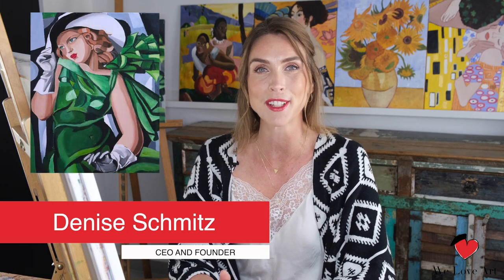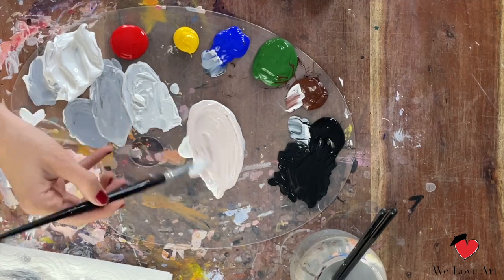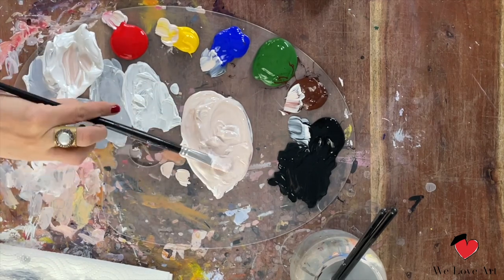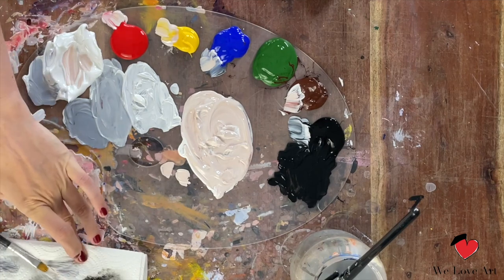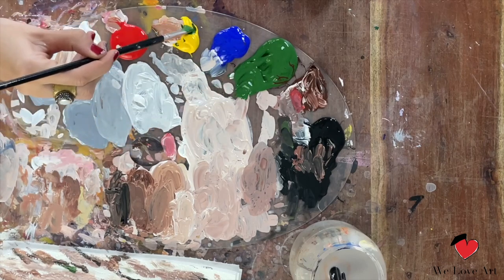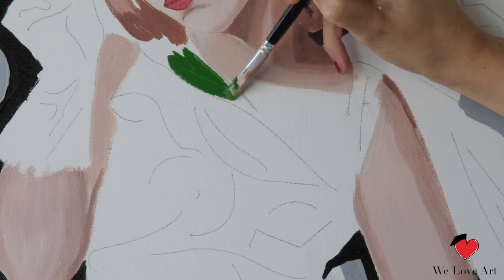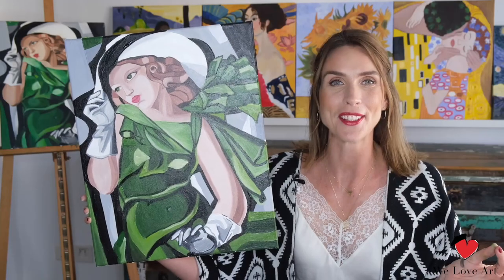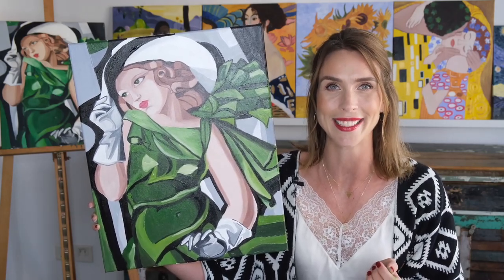Girl With Gloves by Tamara de Lempicka | Painting Tutorial | Paint by Numbers for Adults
In this relaxing acrylic painting tutorial, we share our easy painting ideas and how to paint the beautiful Girl with Gloves by Tamara de Lempicka from We Love Art. This tutorial makes online painting easy and will enable you to create this beautiful piece that is fit for the best living rooms.

Try and relax and destress with this calm little tutorial. In this painting we have used the Girl with Gloves Premium We Love Artbox, which comes with all of the quality brushes, paint and even a hand-sketched outline of Girl with Gloves to help you to create this masterpiece. If you don't have the Premium We Love Artbox, feel free to improvise.

These are also some fun and creative ways to be creative at home. ▷ Premium We Love Art Boxes with all painting materials required.

♥ ♥ Facebook.com/WeLoveArt.Experience ♥ ♥
♥ ♥ Instagram.com/WeLoveArt.Experience ♥ ♥

Title – Girl With Gloves by Tamara de Lempicka | Painting Tutorial | Paint by Numbers For Adults ▷ MUSIC Songs: Epidemic Sounds.